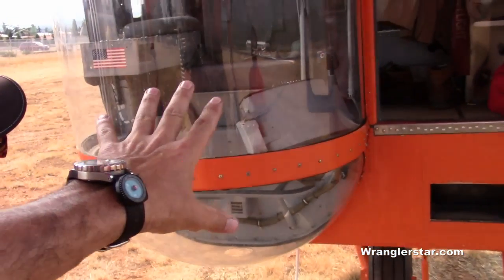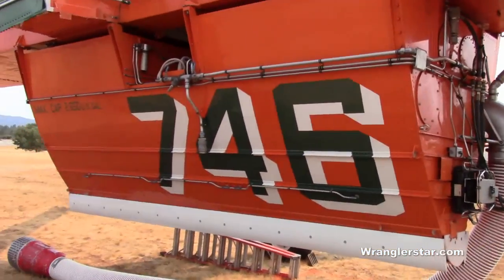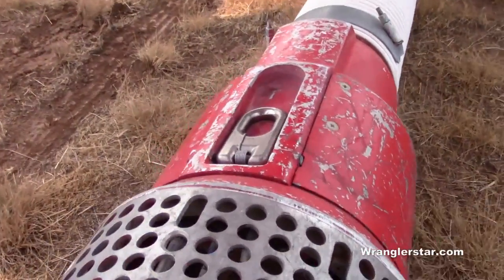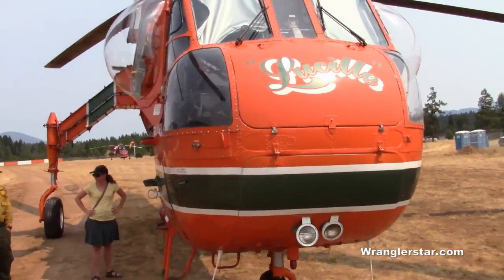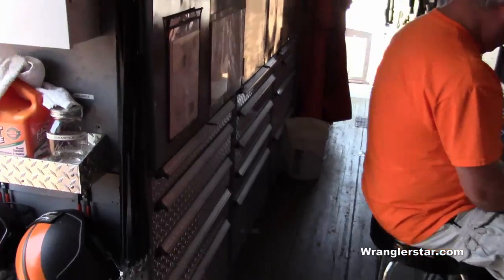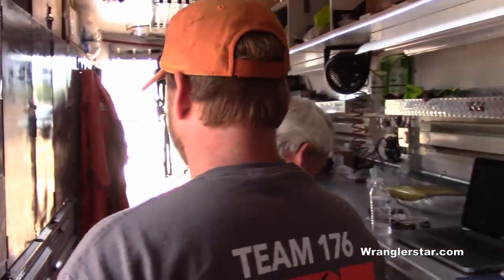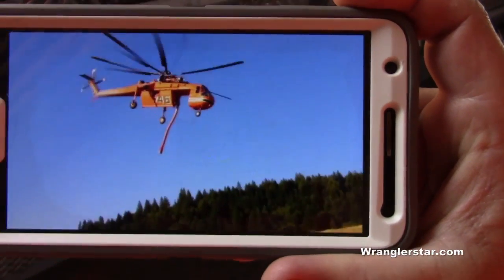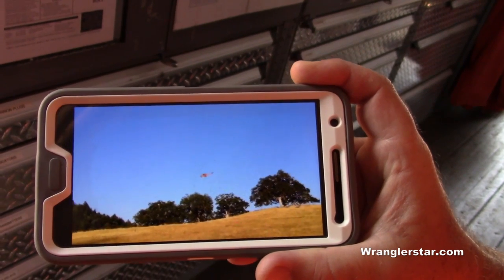Sky Crane Firefighting Helicopter | Wranglerstar